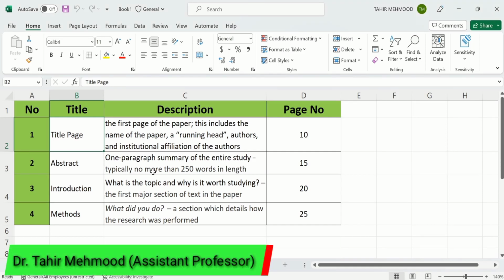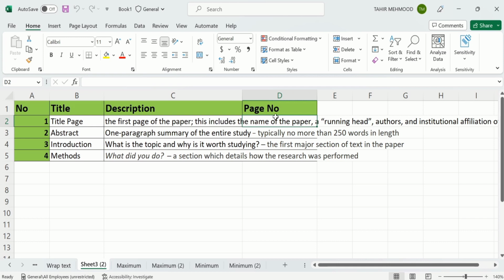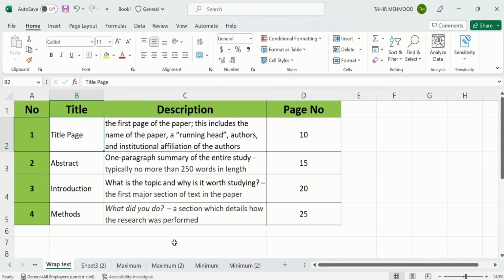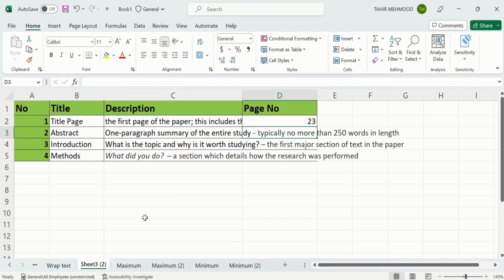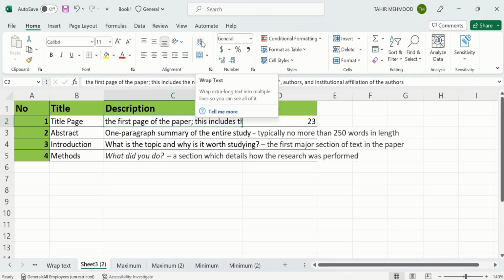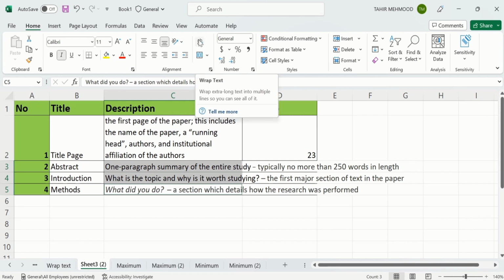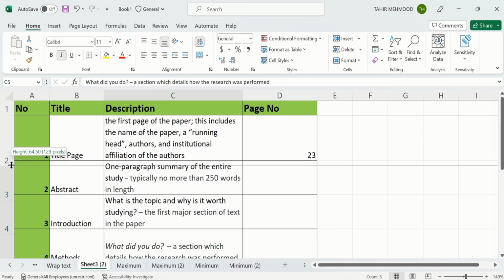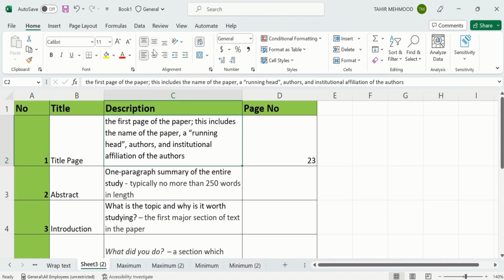How to Wrap Text in Excel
In this video, you will learn about How to Wrap Text in Excel using a quick and easy method. Please note that there’s more than one way for Wrapping Text in Excel and these methods are more advanced. I will also explain How to Wrap Text in Excel. This function can help you keep even longer texts within the boundaries of one cell, which will make it visible and readable for other users, too. In this video tutorial, you will learn How to Wrap Text in Excel. You can easily Wrap Text in Excel by following this easy tutorial. I have used Microsoft Excel 365 to Wrap Text in Excel. You can use other versions of excel such as excel 2010, excel 2013, excel 2016 and excel 2019 to Wrap Text in Excel.

Other YouTube Queries:
How to Wrap Text in Excel [2020] (3 easy methods),
Excel Quick Tip: How to Wrap Text,
Shortcut key to Wrap & Justify Text in MS Excel (All Versions),
How To Fit Longer Text or Text Wrapping In Excel. Excel Tip,
How to Fix Excel Wrap Text Feature When the Rows Stop Expanding,